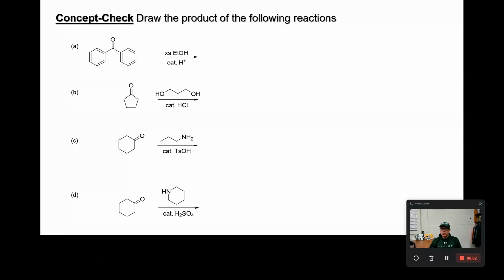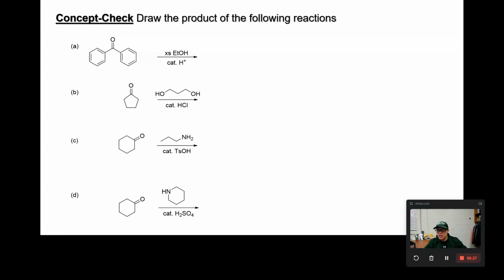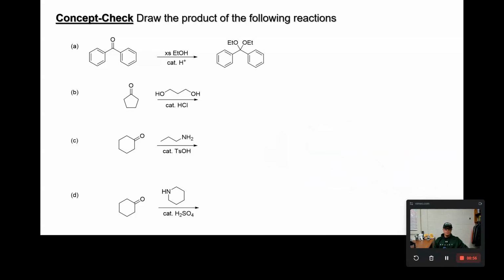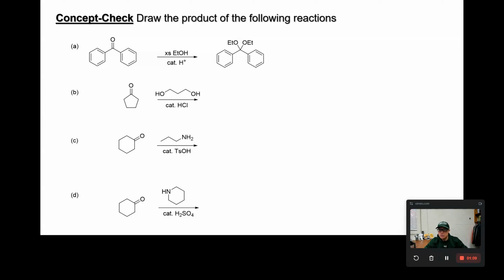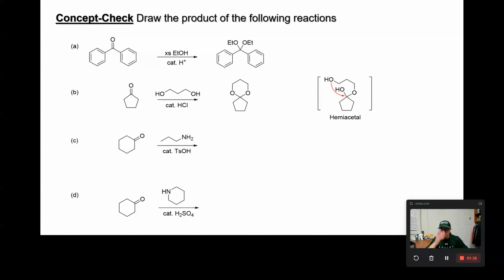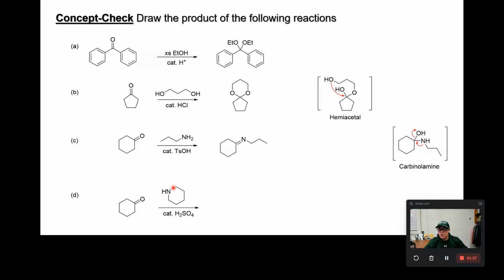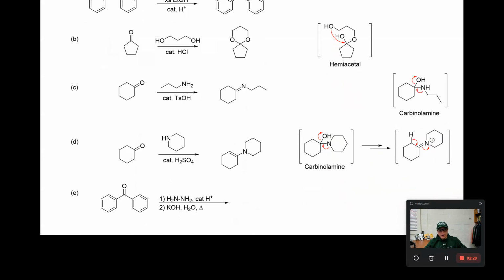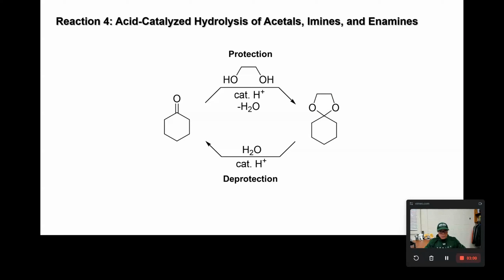Organic Chemistry 2 - Chapter 19.15 - Predict products of acetal, imine, enamine, Wolff-Kishner